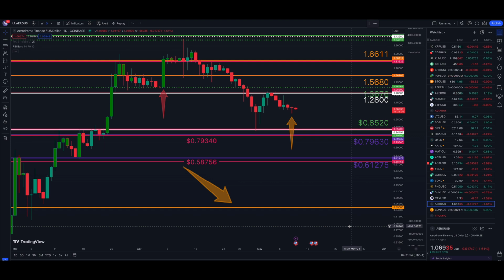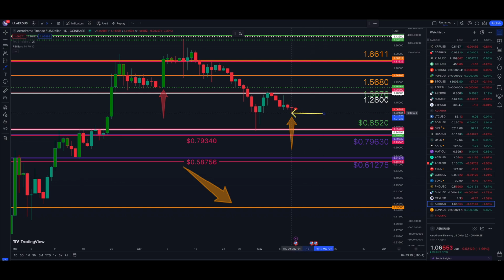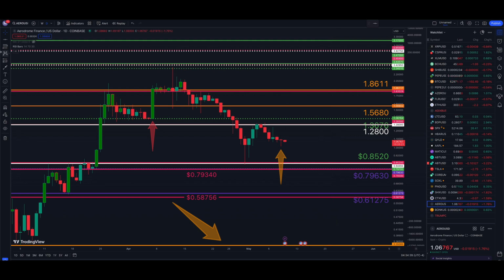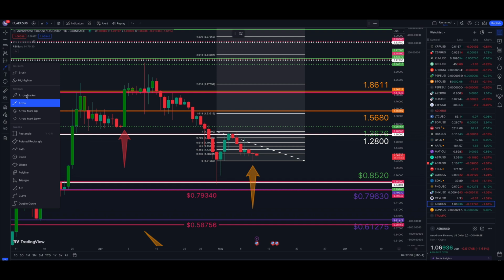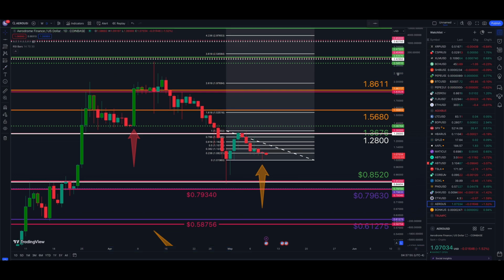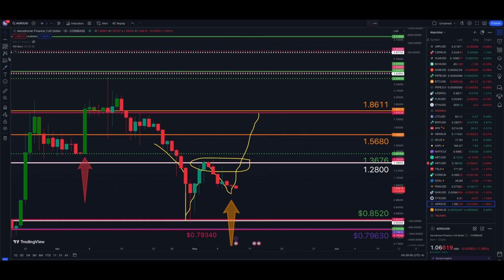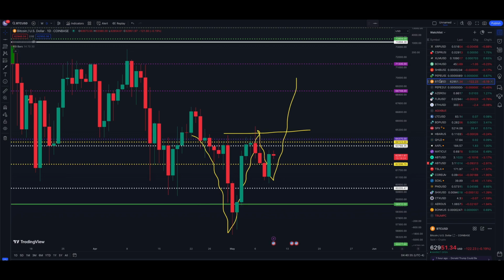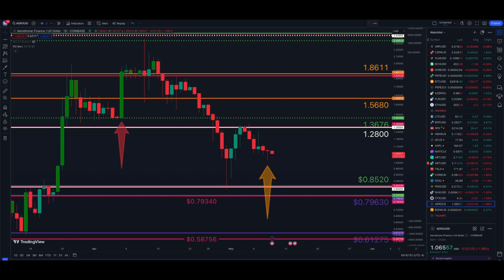Aerodrome Finance (AERO) The Next BIG Move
Aerodrome Finance is sitting quiet as market continue their pull back. So far yesterday is the low of this move as a potential higher low is in place. We want to see as a bull in the markets, a higher low be printed which would be followed by a new higher high. If AERO can do this, the chart would now be back in a new uptrend. Right now AERO is in a short tern down trend ( a Bearish) move as prices make lower highs & lower lows. $1.28 &  $0.8520 are prices we are watching.

Stock Market Art Work: